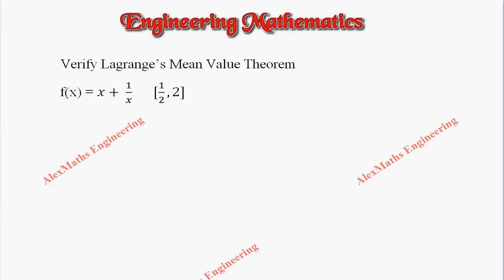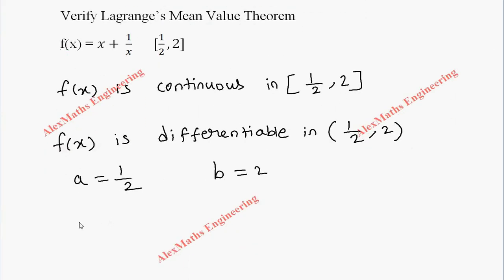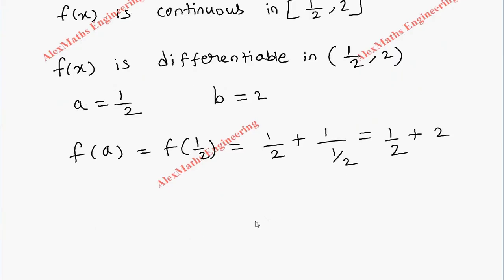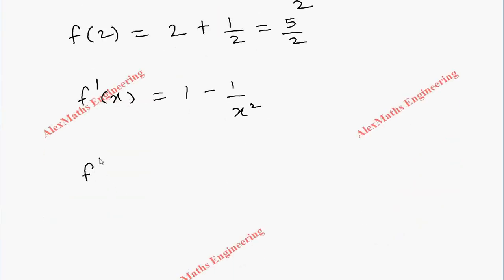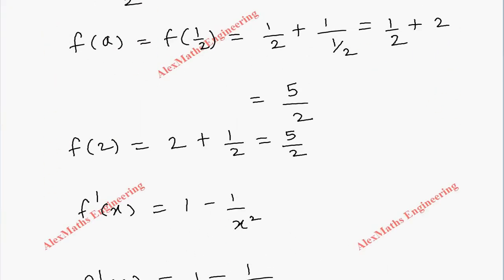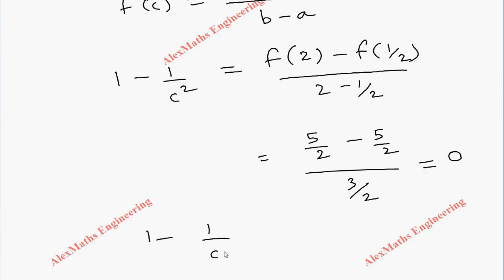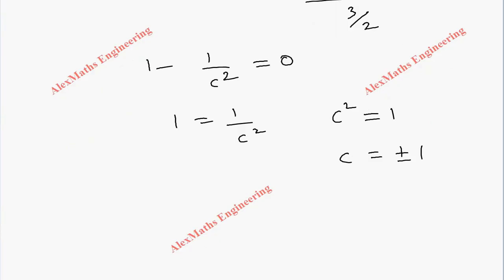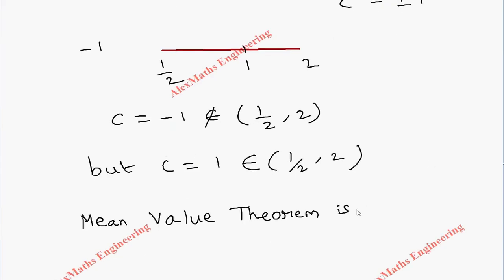Verify Lagrange's Mean value theorem f(x)= x+1/x , [1/2,2]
MA8151 engineeringmathematics MA8151 ENGINEERING MATHEMATICS – I Verify Lagrange's Mean value theorem f(x)= x+1/x , [1/2,2]
Differntialcalculus Engineeringmathsm1 range Differential Calculus - Finding Range of a function
AlexMaths Engineering
Engineering Mathematics
Engineering Mathematics M1
Representation of  functions
Limit of a function
Continuity
Derivatives
Differentiation Rules
Maxima and minima function of one variable
Lagrange's Mean value theorem